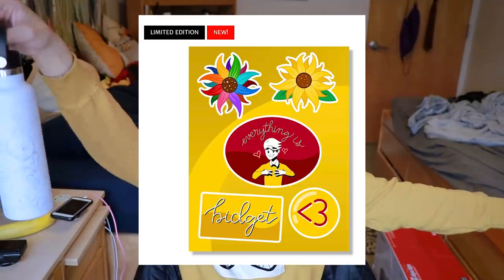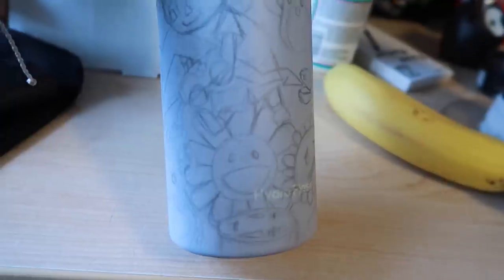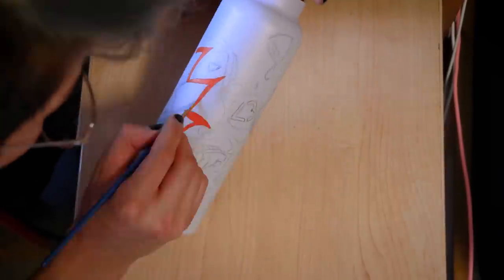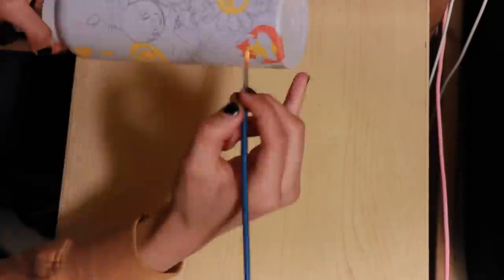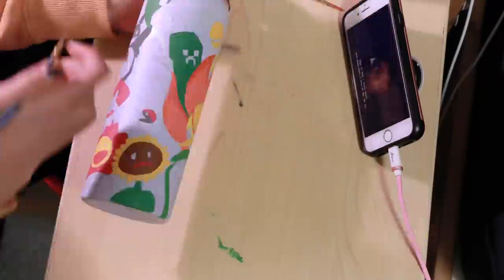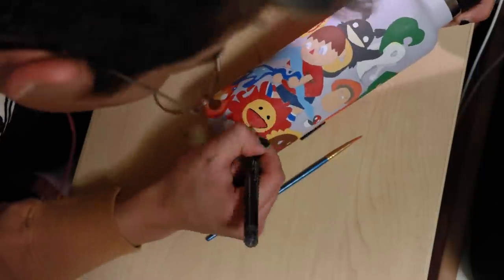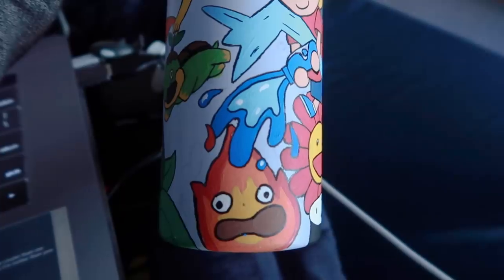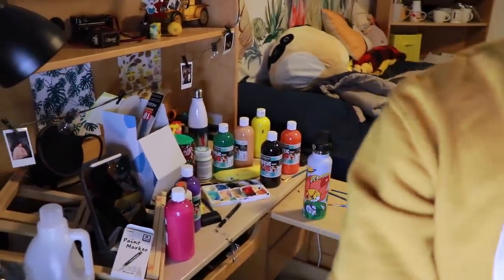I customized my hydro flask to become the ultimate vsco girl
⊳ get this video to 15,000 likes.

Can I just apologize once again for how much area my head takes up, like please do pi*r^2 and find it for me. Btw the lemon earrings are from a local shop don't bother asking. Tumblr girls watch out y'all got competition. Once I buy a brandy melville shirt it's over.

◇ SOCIAL EXPERIMENT ◇
⊳ If you're reading this, comment sksksk

I did it. I customized the ULTIMATE hydroflask